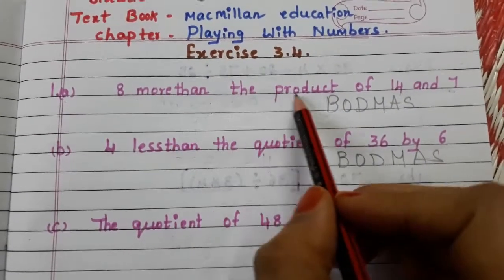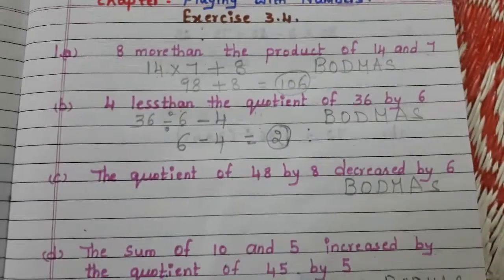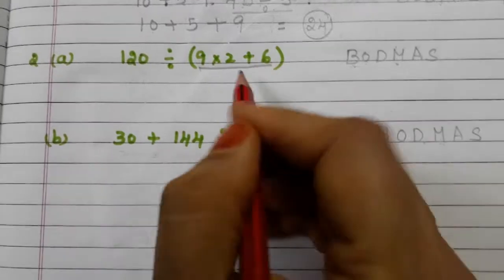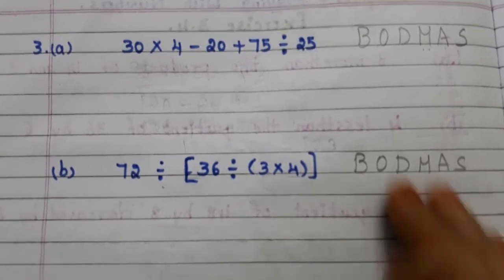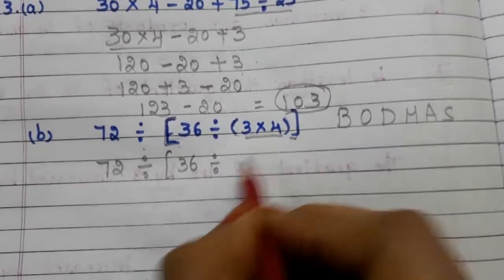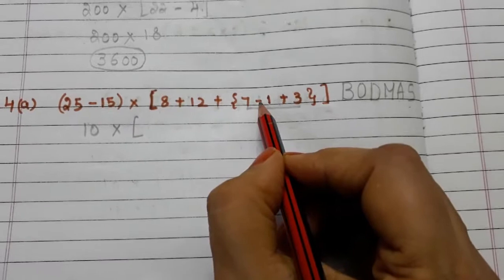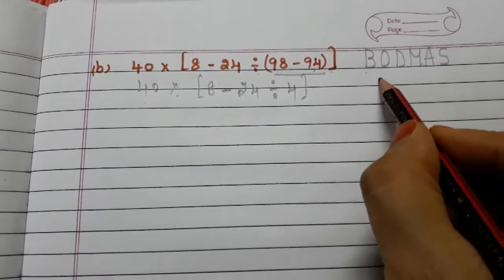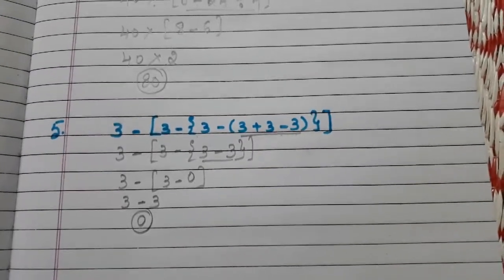Ex 3.4 Playing with numbers grade 6 Macmillan Education / BODMAS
In this video I explained exercise 3.4 from the chapter playing with numbers which is from the text book Macmillan education CPA Singapore approach. And this exercise is based on BODMAS rule. I hope this video is very helpful to children. Thankyou 😎